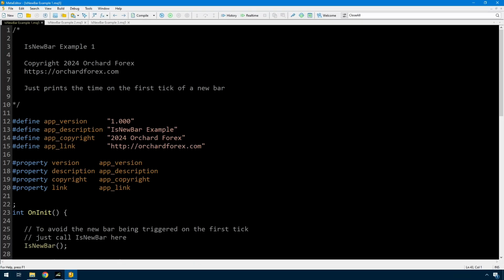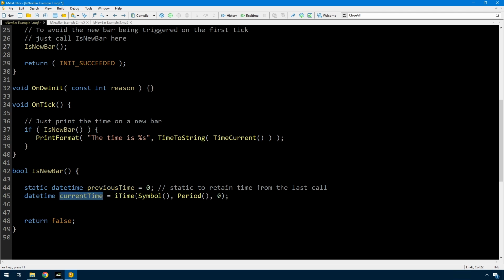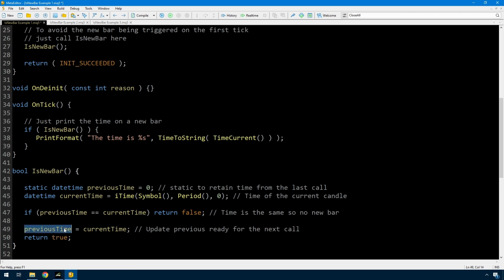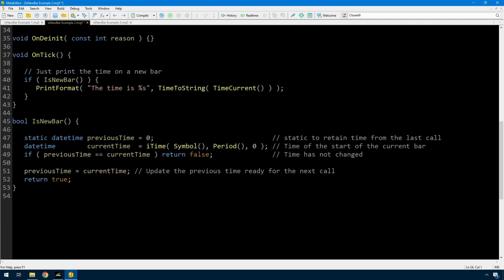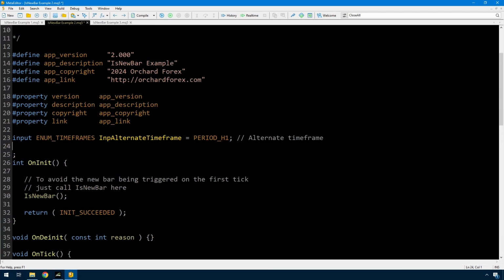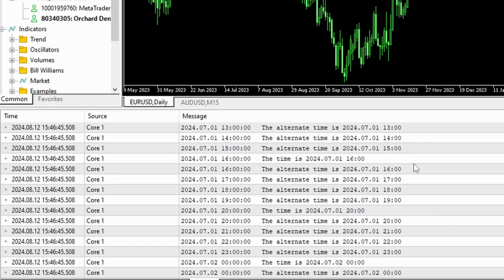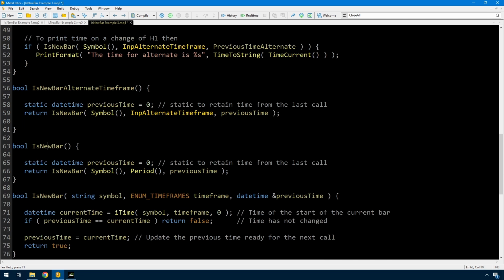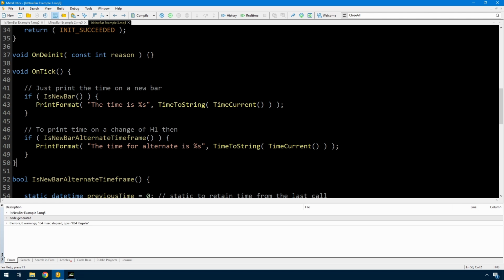How to detect a new candle starting in your experts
As I said earlier I am making a series of short videos describing individual useful functions so that I don't go over the same thing in each video where I use the functions.

This is the first because I use it most often. I have covered the IsNewBar() function many times but this includes a modification to handle multi symbol and multi timeframe. You can skip to that using the chapters if you have already seen the standard function.

00:00 - Introduction
00:52 - Standard function
04:22 - Multi timeframe function
09:03 - Possible use of the function
11:19 - Conclusion